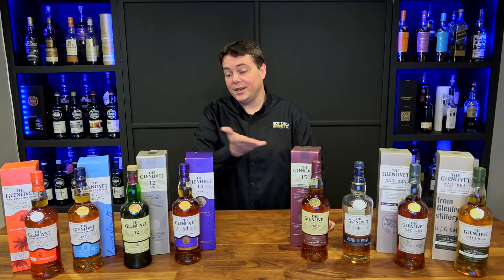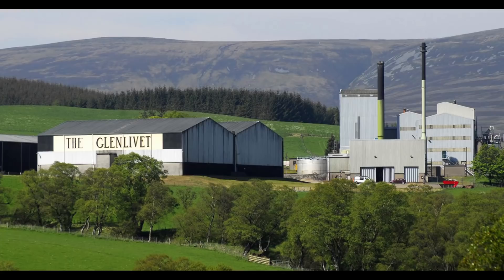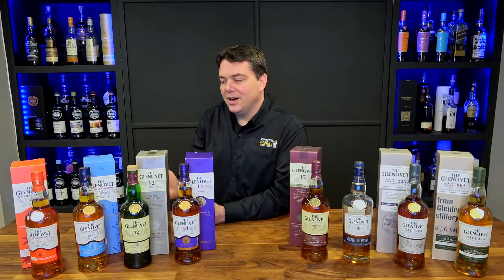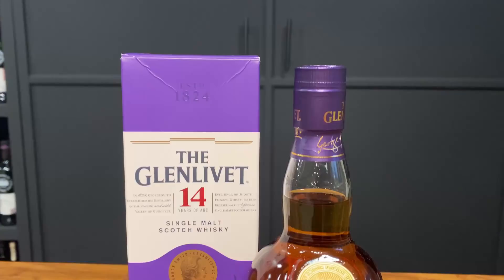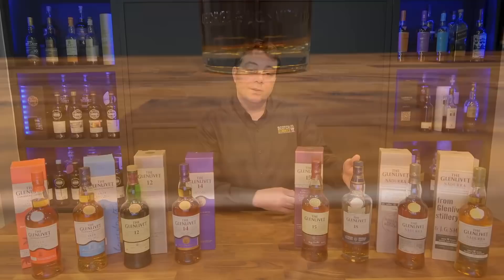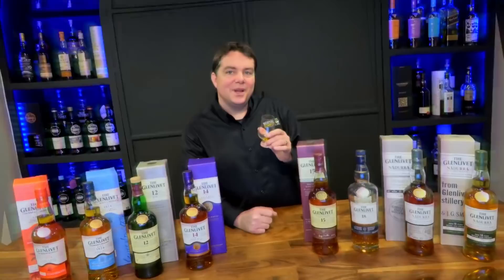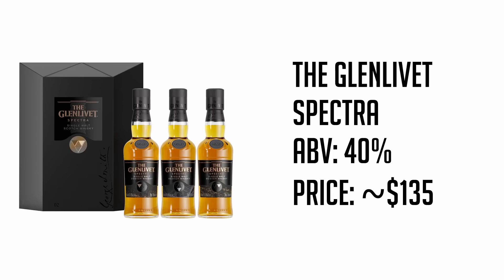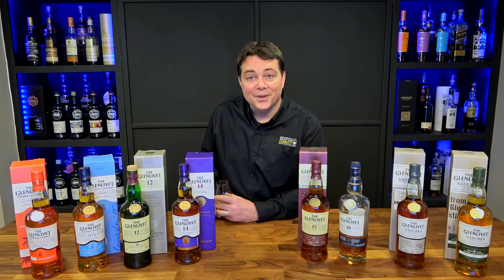Glenlivet 4 Dummies (A Beginners Guide)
Glenlivet has been around since the early 1800s and has been making great Scotch Whisky since.  Join Shawn as he goes through most of their lineup and a bit of the history of this famous distillery.